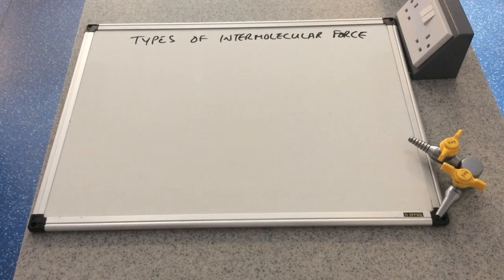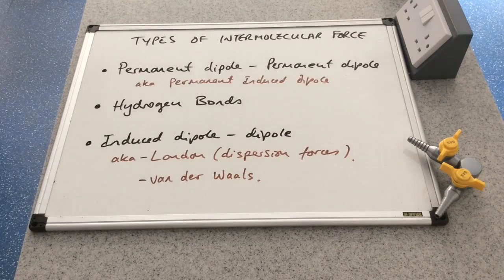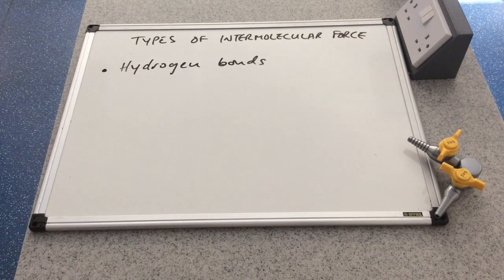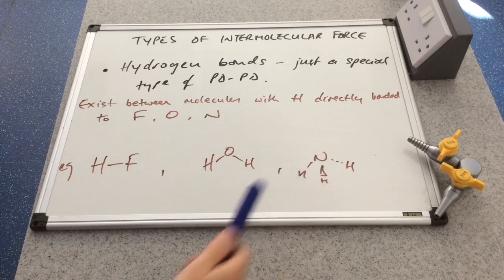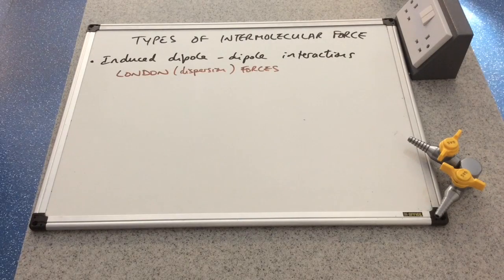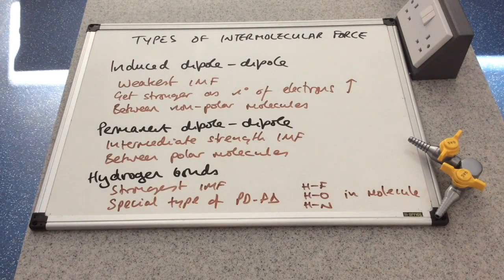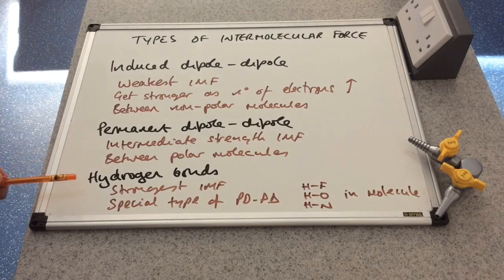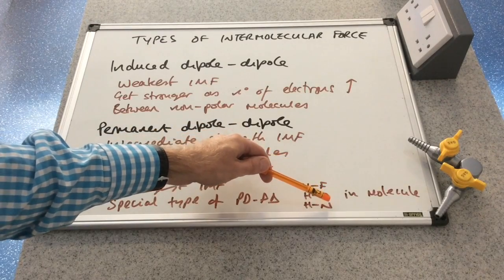Types of Intermolecular Forces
A look at the three types of intermolecular force: induced dipole-dipole, permanent dipole-dipole and hydrogen bonding